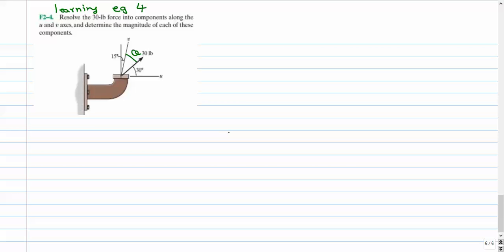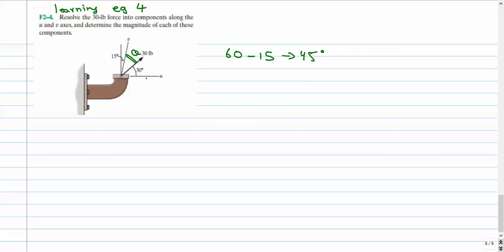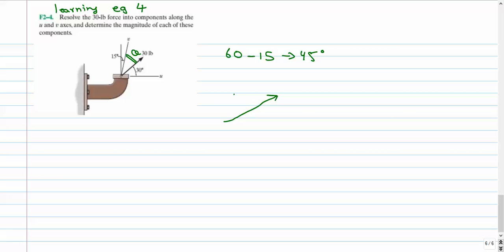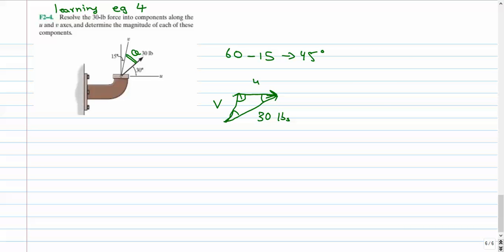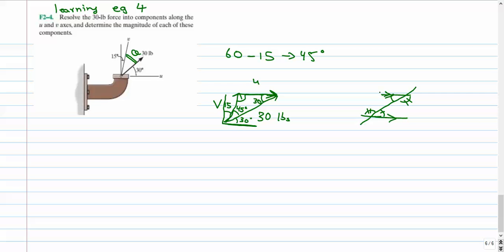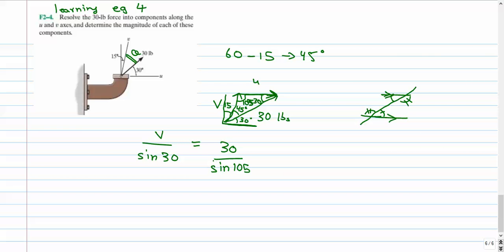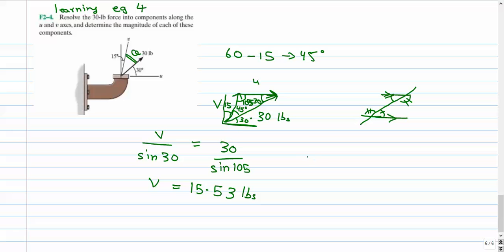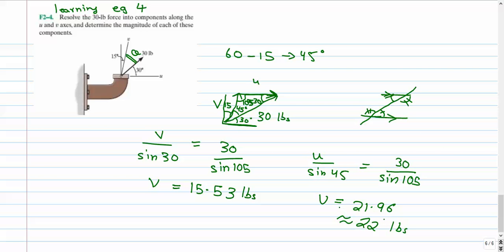Vector addition Learning example 4